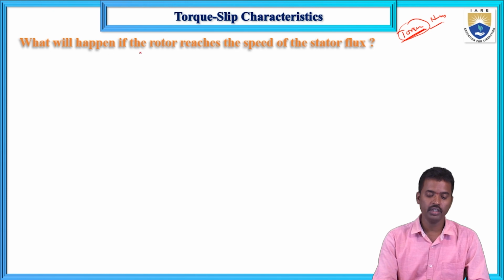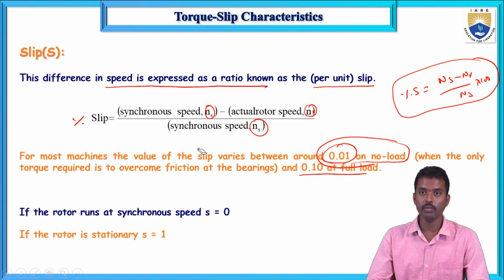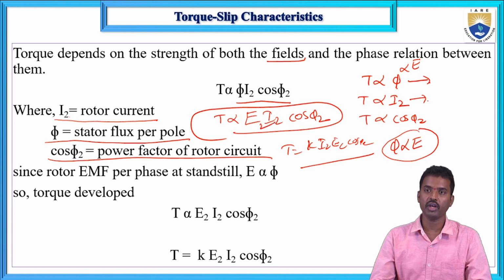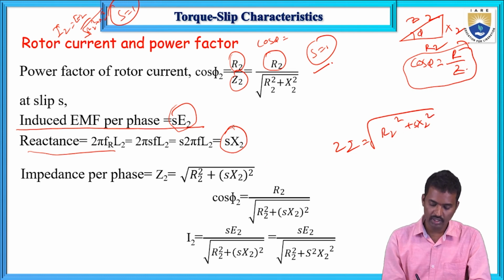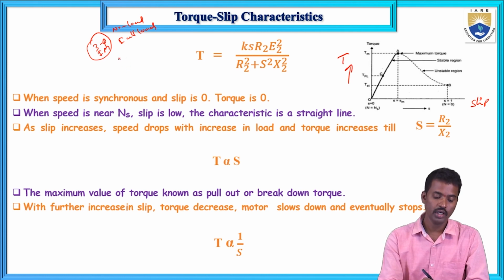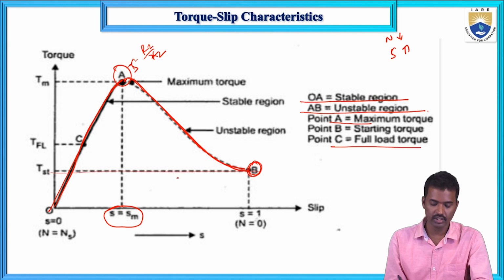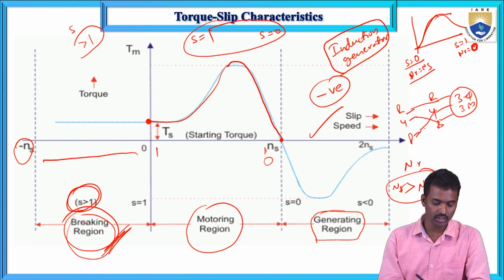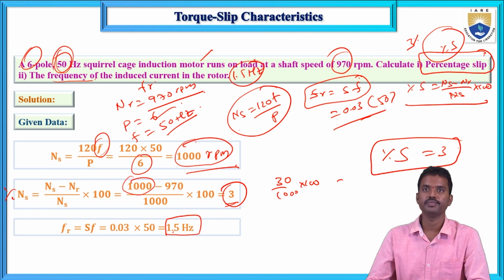Torque Slip Characteristics of three Phase Induction Motor by Dr. A Naresh Kumar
Torque Slip Characteristics of three Phase Induction Motor by Dr. A Naresh Kumar | IARE

Telangana, India.